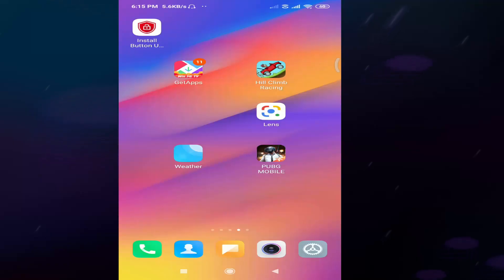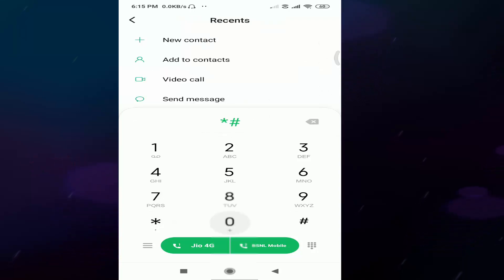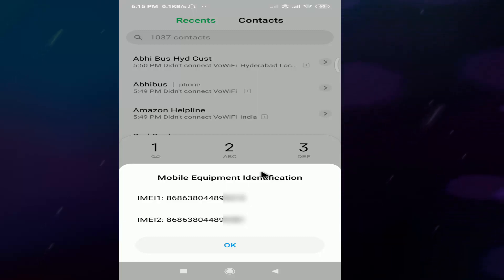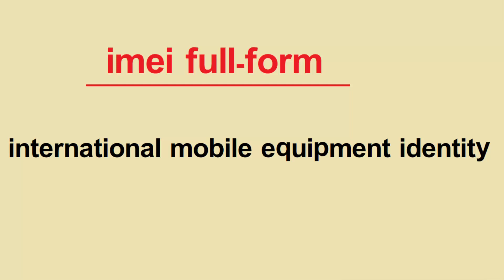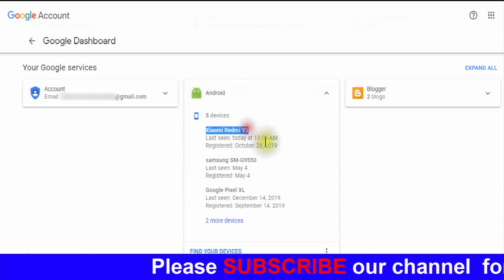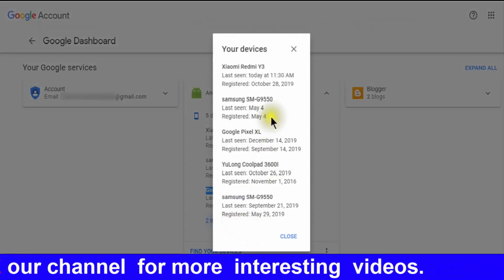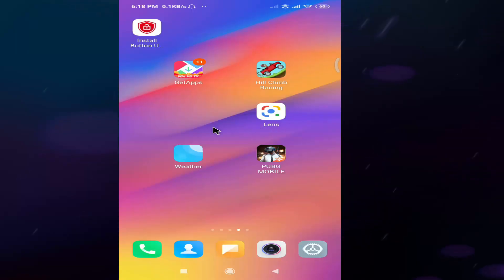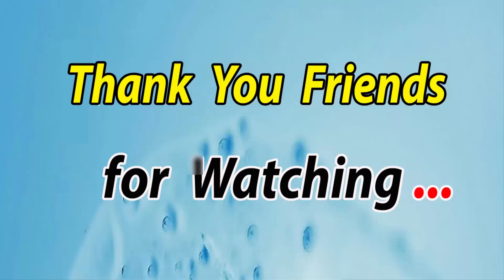How to find imei number in mobile in telugu || Tech chandra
How to check imei number in mobile dialpad telugu